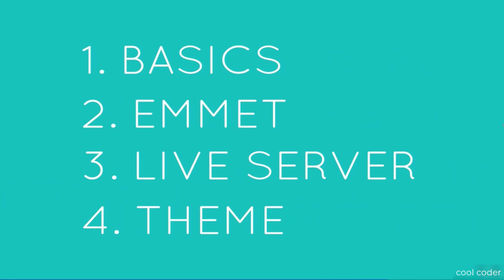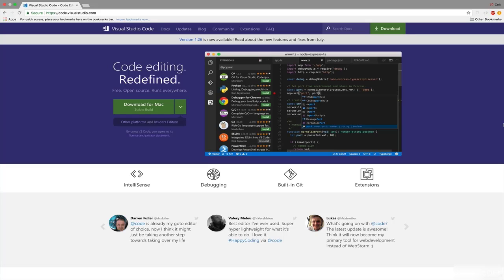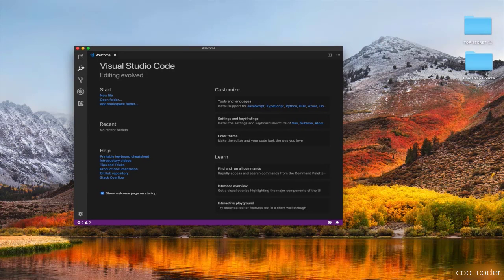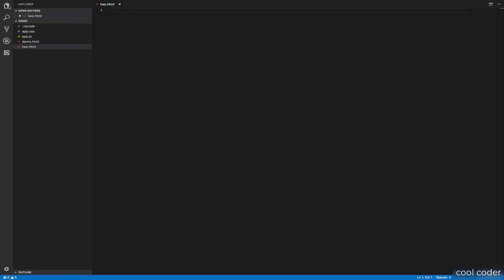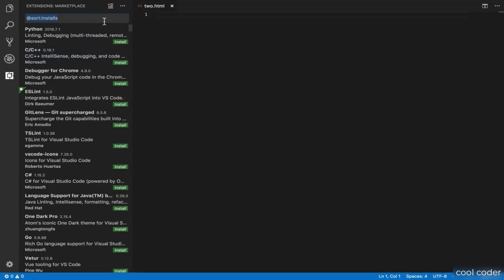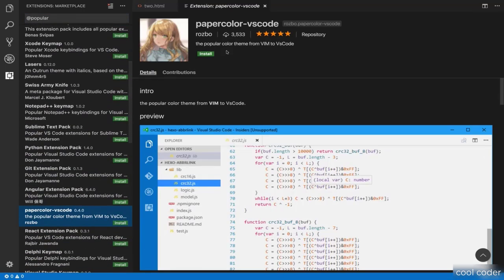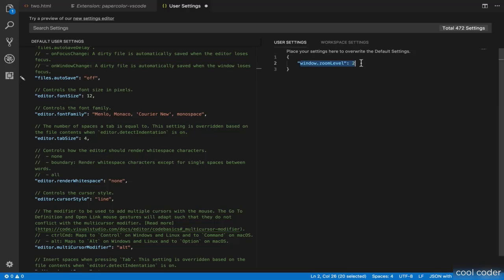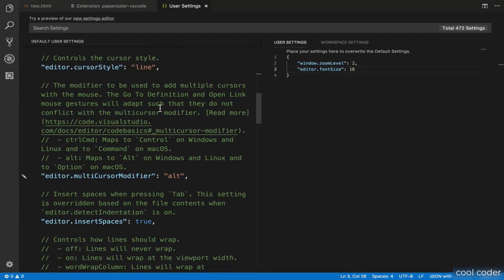Intro to My Editor VSCode